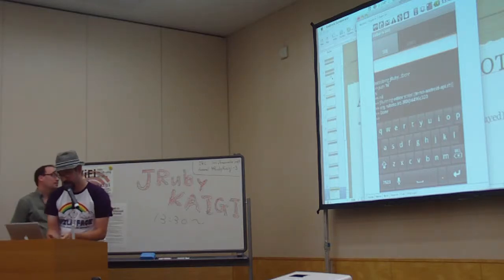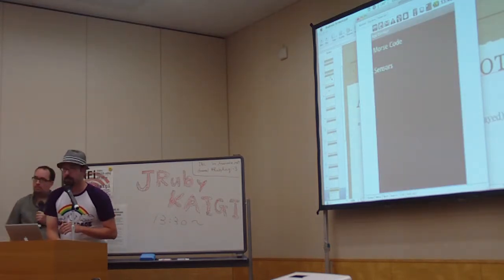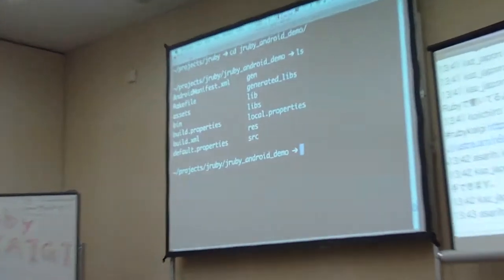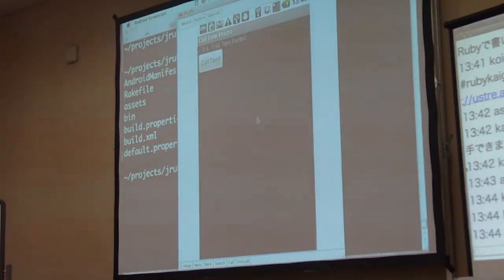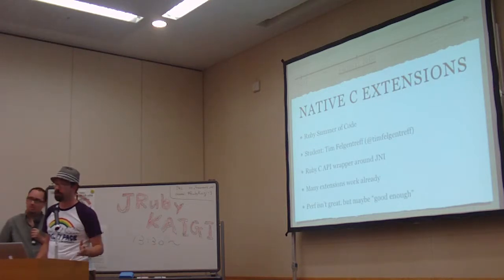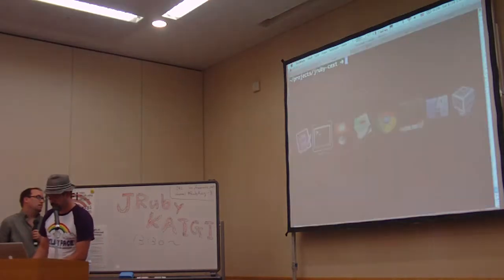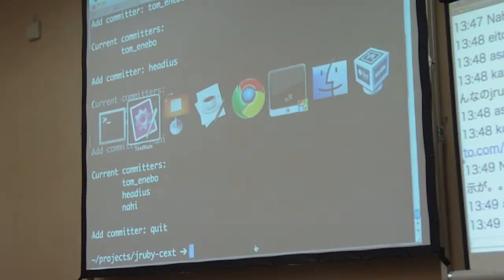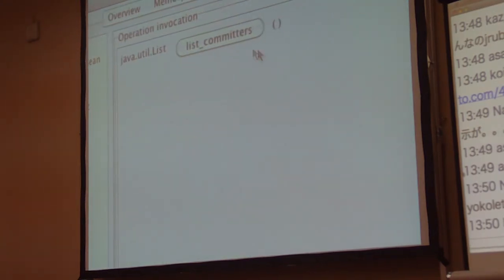Keynote - JRuby: Pony Show (2 of 4)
Charles O.Nutter @headius
Thomas Enebo @tom_enebo

Thomas and Charles will give an overview of the state of the JRuby project.
They will also give sneak peeks of JRuby's future.
JRuby開発者のトーマスとチャールズが、JRubyプロジェクトの現況と今後の展望について語ります。